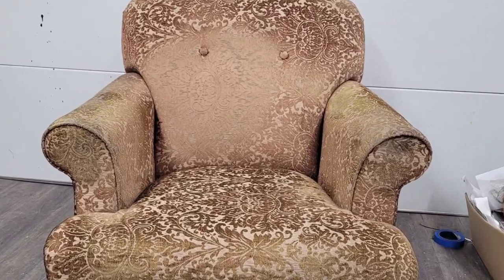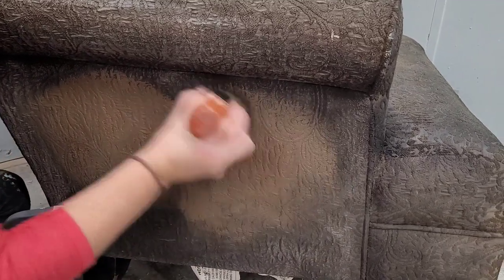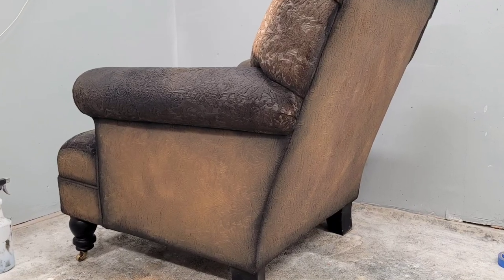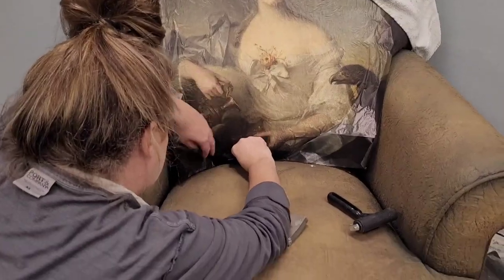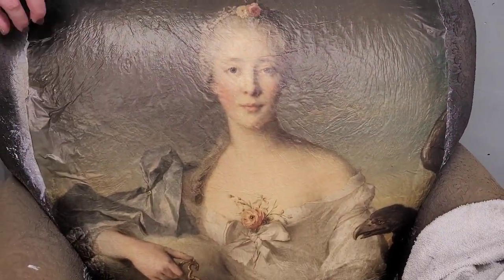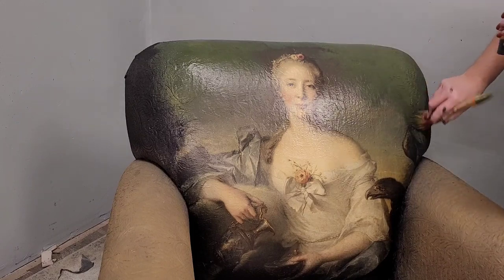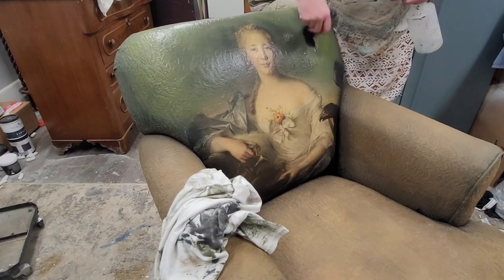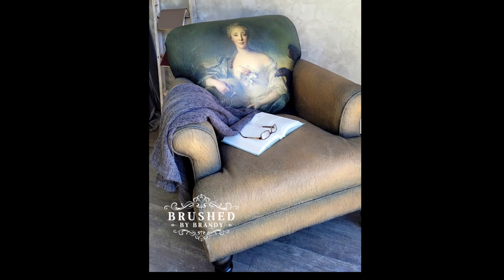How to paint fabric furniture, a faux leather chair redo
This fabric chair was well constructed but had seen better days. The fabric was sun bleached and needed an update. Lets give it a faux leather finish using paint and a one of a kind custom art print on back. This will be a bold statement piece for any room

Materials list:

✅wise owl paint in earth, chocolate, black, weathervane, iron oxide, dijon, ivory

✅️bissell cleaner

🔅Follow Brushed by Brandy at:
Facebook.com/brushedbybrandy
Instagram.com/brushedbybrandy